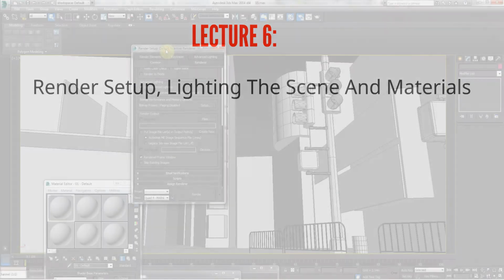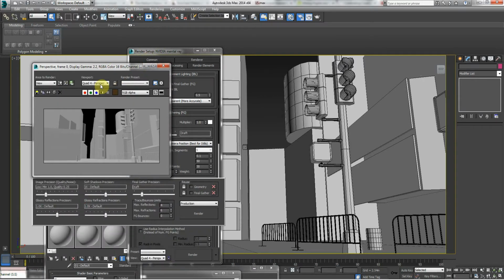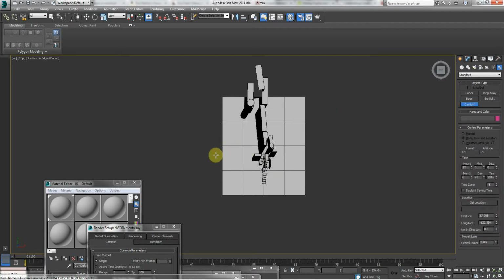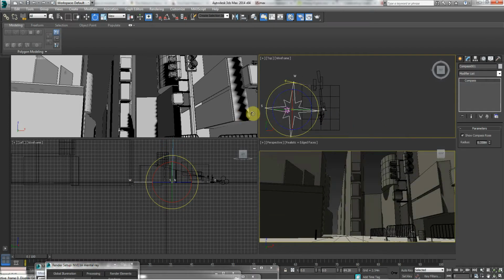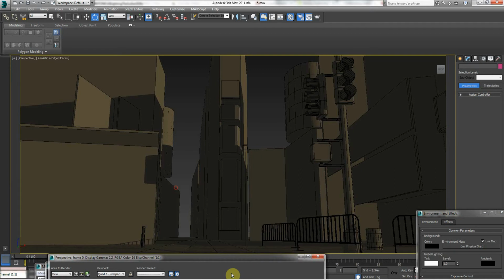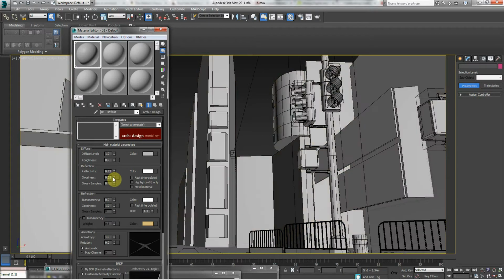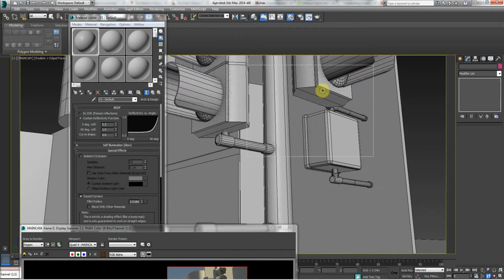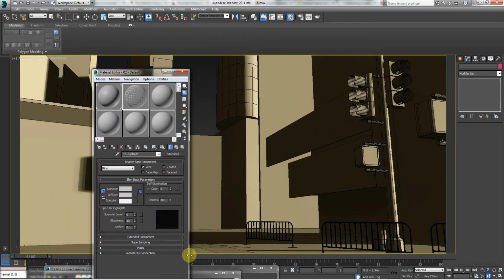3ds Max, Sketchbook Pro Course Part 6 (3DS Max, Sketchbook Pro, Traditional Drawing)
In this tutorial, I talk about how to set up the rendering settings in 3ds Max. I also talk about how to setup and use the Daylight Lighting systems in 3ds Max.